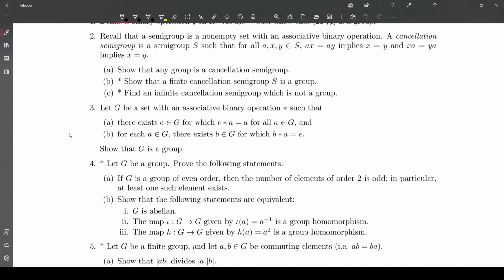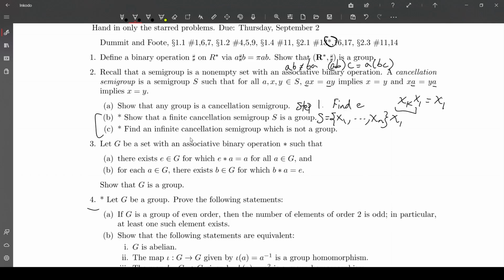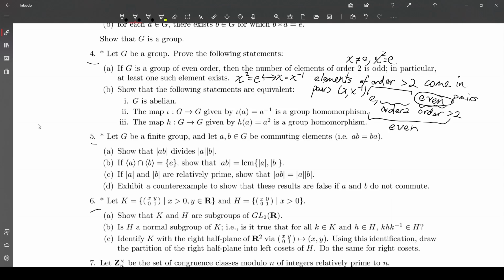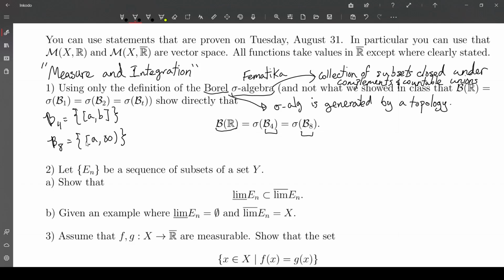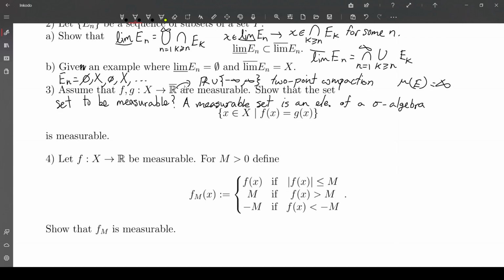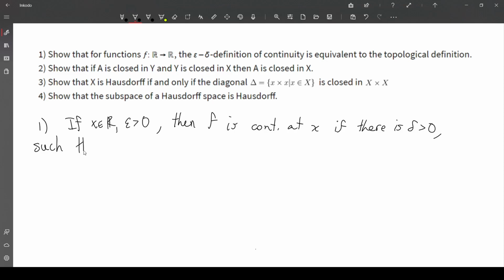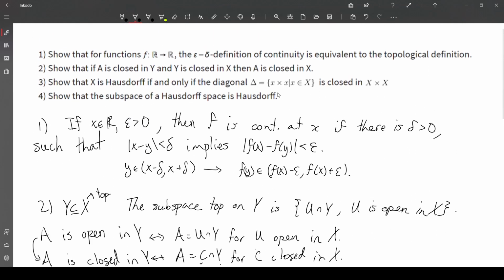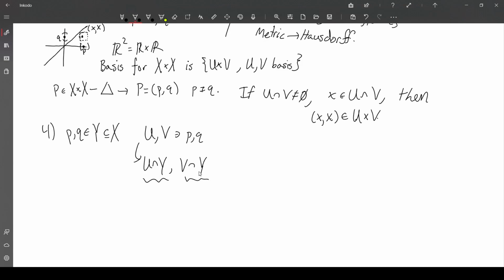First Week Graduate School Homework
In this video, I showcase the first homework problems contained in my graduate courses in Topology, Algebra, and Analysis.